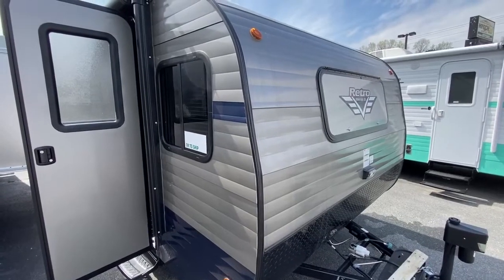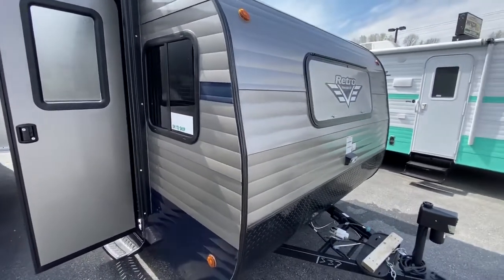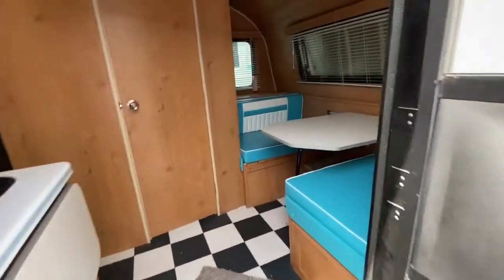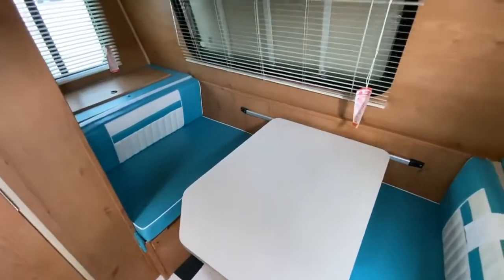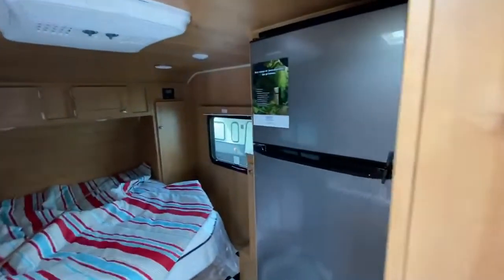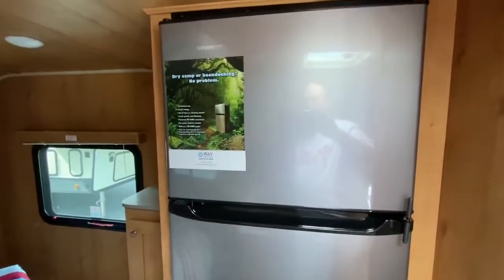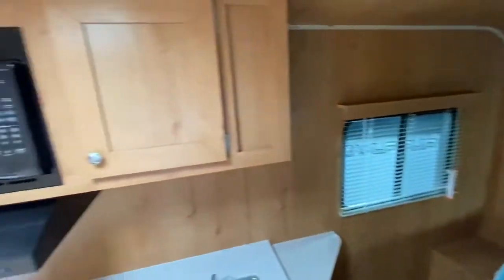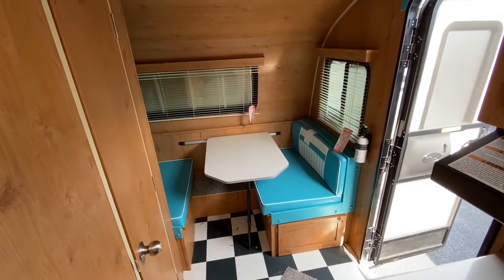The awesome 179 Retro in pewter and Indigo